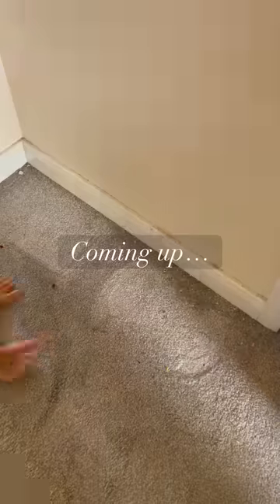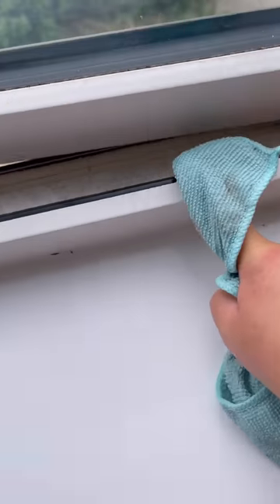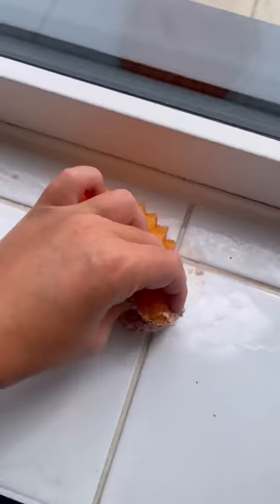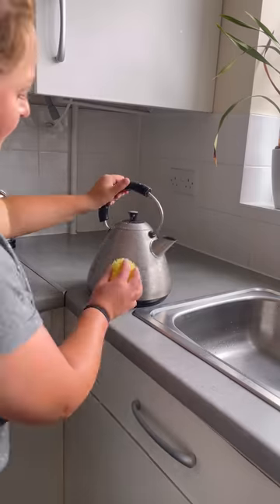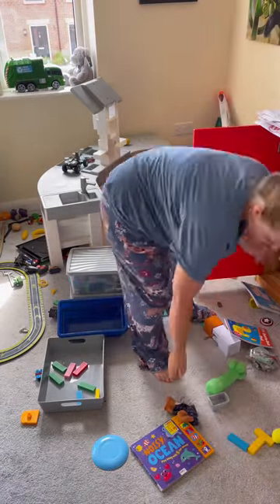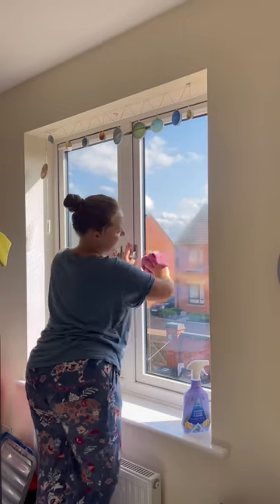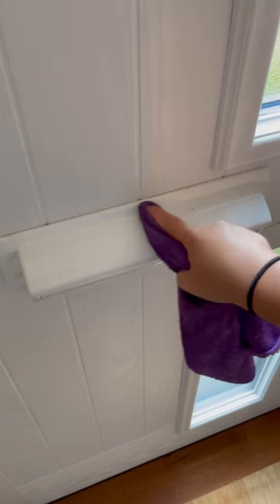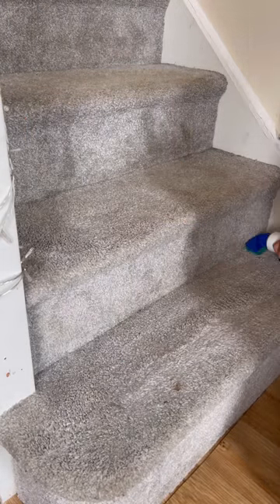A very productive whole house clean using the “spin the wheel” method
In this video we have a whole load of cleaning motivation, and we have a good old chat about parenting, neurodivergence and the little things our partners can do around the house that wind us up. I really hope you enjoy!